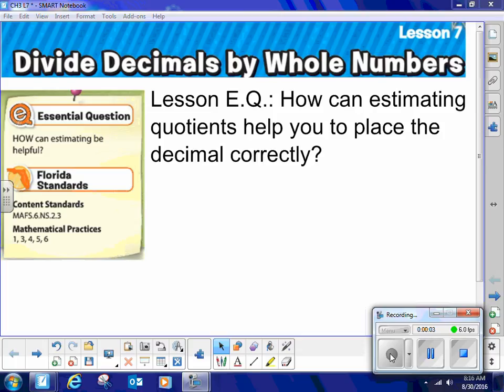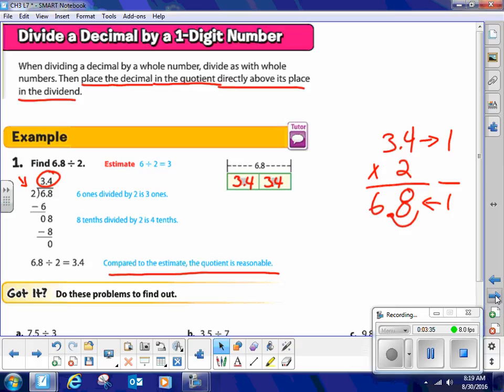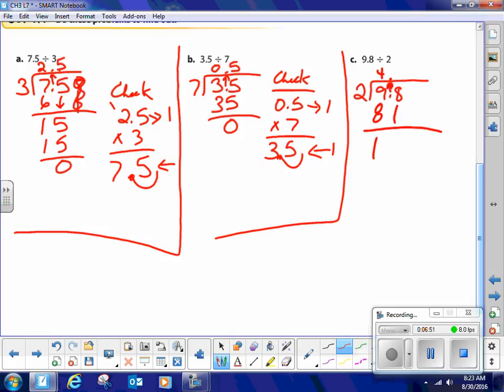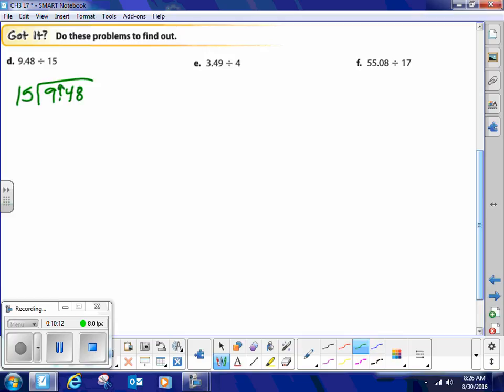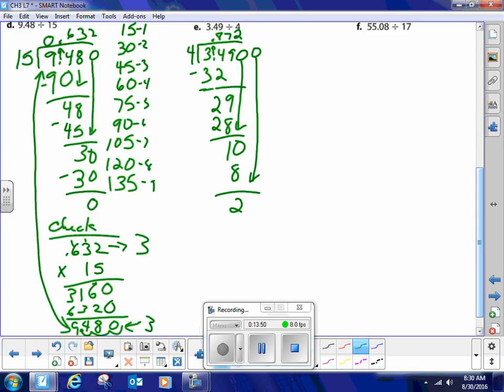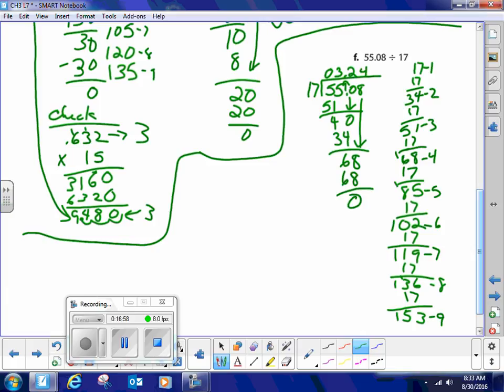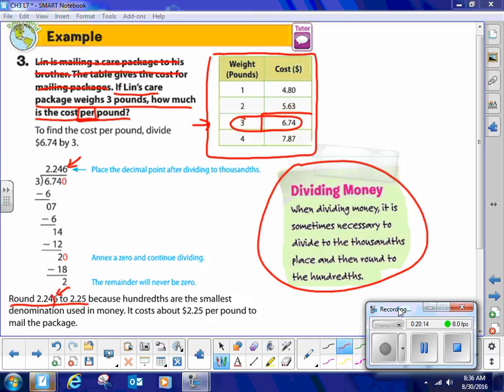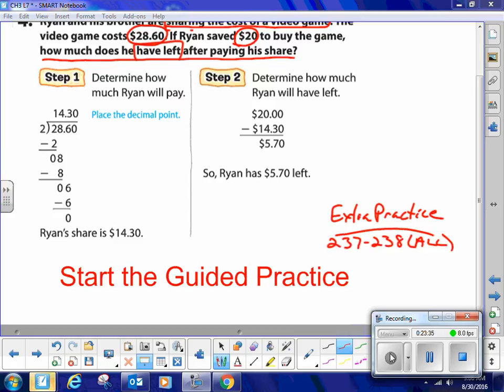Ch3 L7 Divide Decimals by Whole Numbers